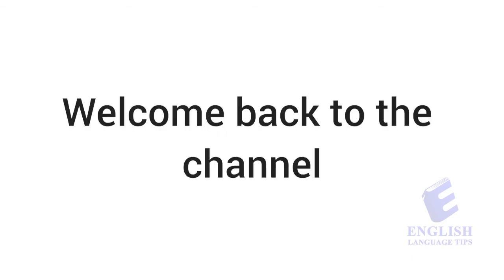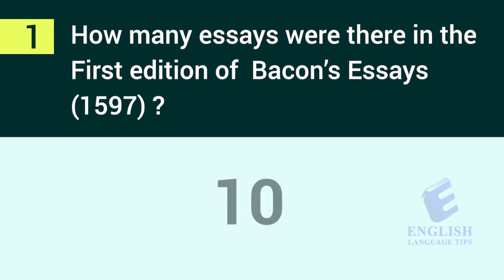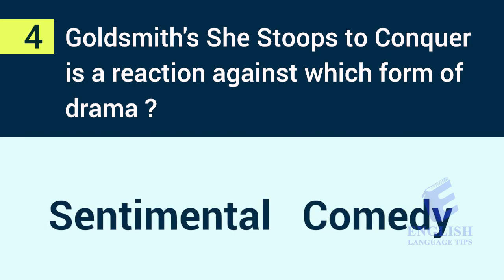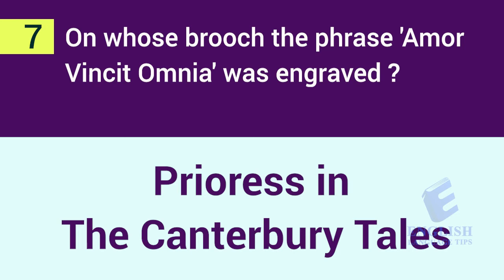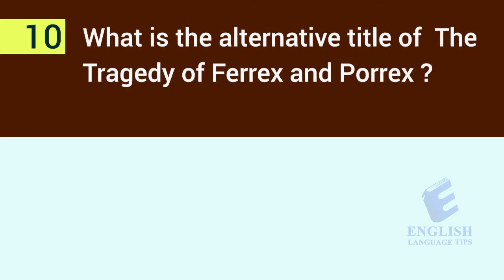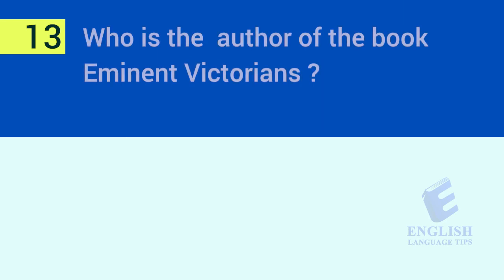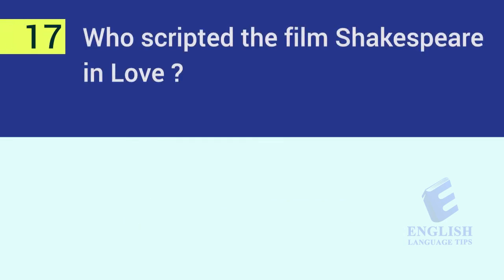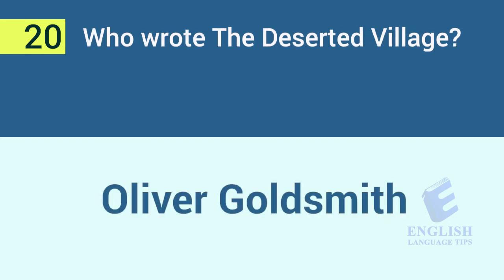Miscellaneous MCQ on English Literature for UGC NET / RETs/ TGT/ PGT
Hello Folks,
This is the 1st video of the  MCQ series on Academic English ( English Language and Literature). This video contains 20 Miscellaneous MCQs on English Literature suitable for the following Exams-
1. UGC NET Paper 2
2. TGT/ PGT
3. CTET
4. KVS/ Navodaya Vidyalaya
5. Other teaching job-related exams.

Hope this will be helpful to you all.